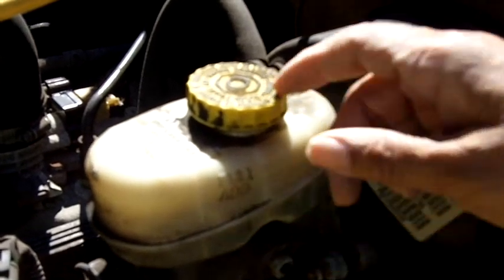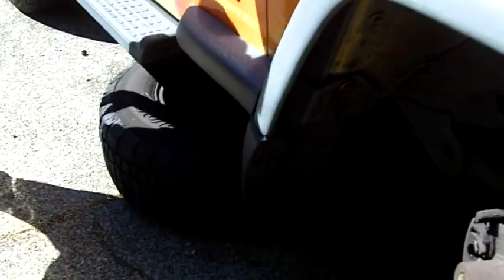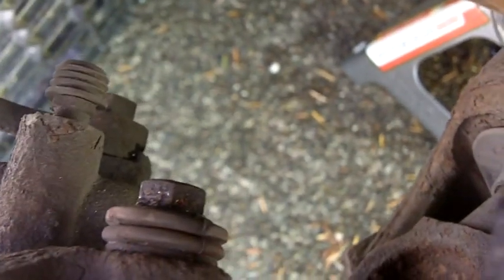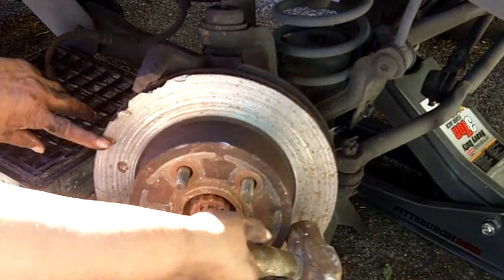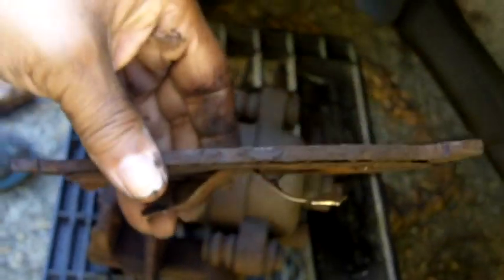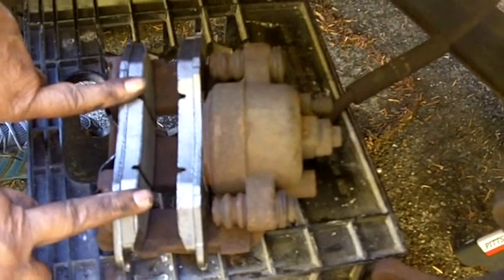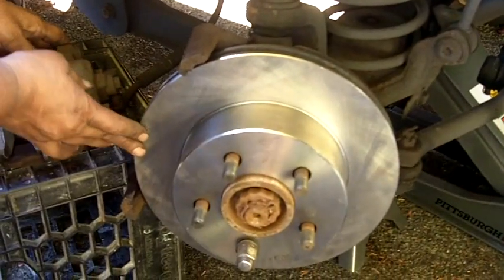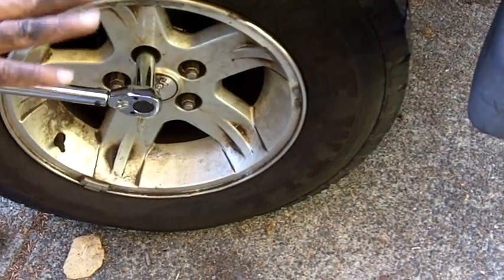Brake, Caliper Slide Pins, and Rotor Installation Tutorial Jeep Wrangler 2004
Leah from See Jane Drill demonstrates how to replace brakes and rotors on a 2004 Jeep Wrangler.